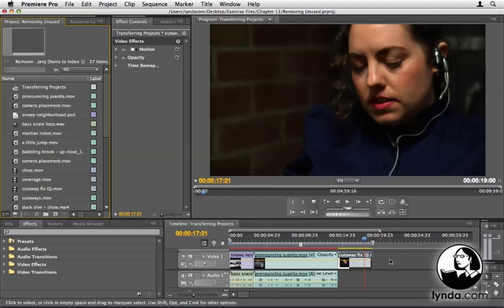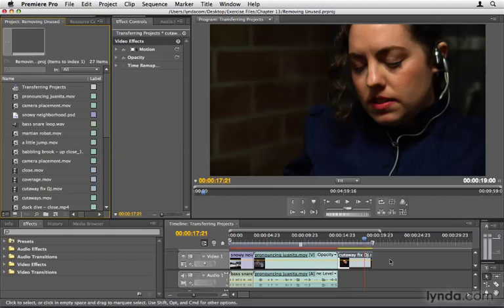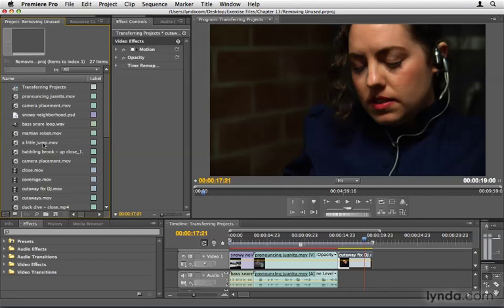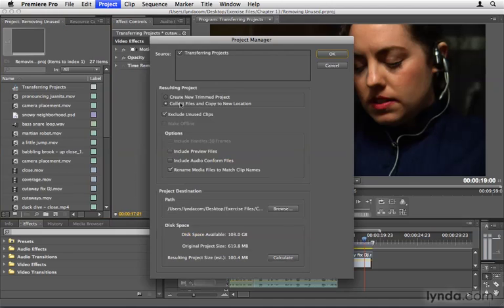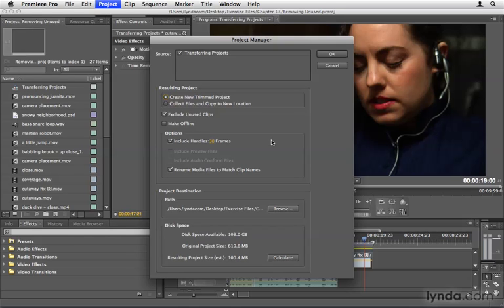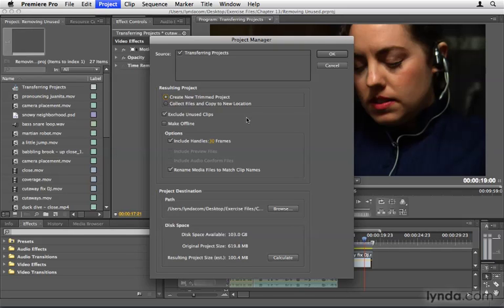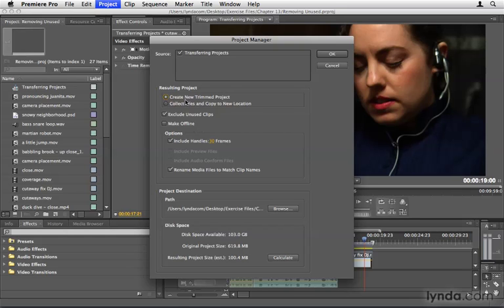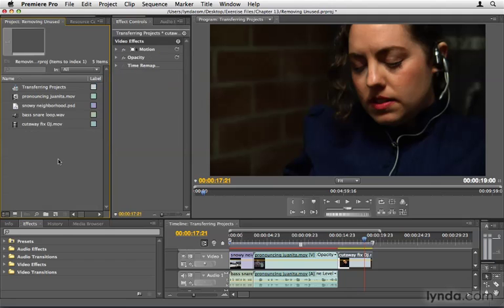13 02 Removing unused footage